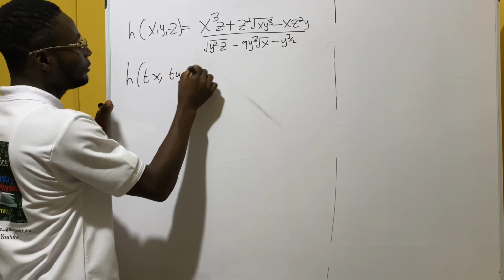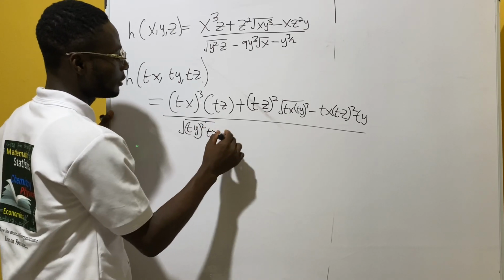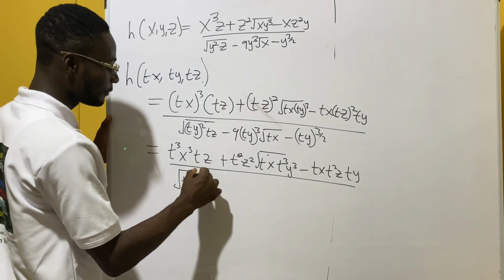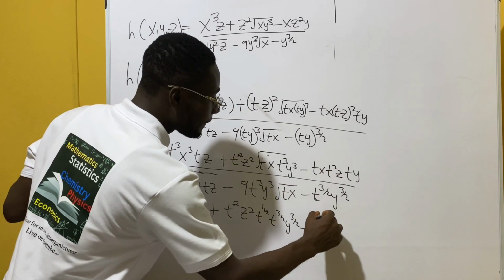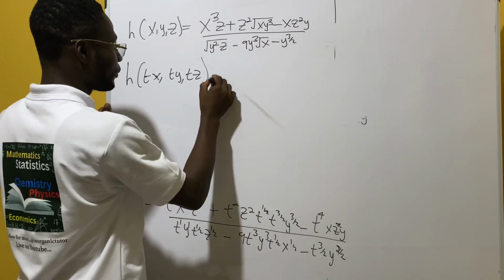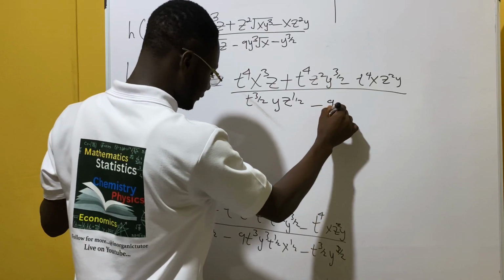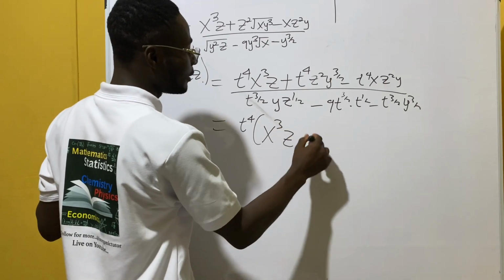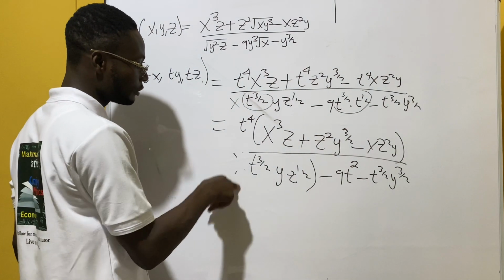How to check for homogeneity of a function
maths calculus . Understanding the Degree of Homogeneity | Inorganic Tutor

In this tutorial, Inorganic Tutor explains how to determine the degree of homogeneity of an expression involving multiple variables. The degree of homogeneity helps in understanding how a function scales when all variables are multiplied by a common factor. We break down the step-by-step process, including identifying terms, applying transformations, and simplifying the expression systematically. By the end of this lesson, you'll be able to confidently determine whether an expression is homogeneous and find its degree, gaining valuable insights for mathematical analysis.